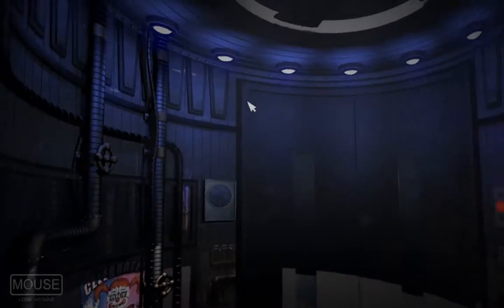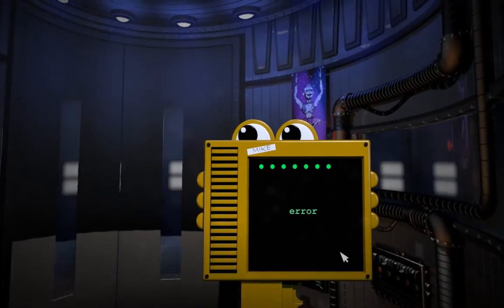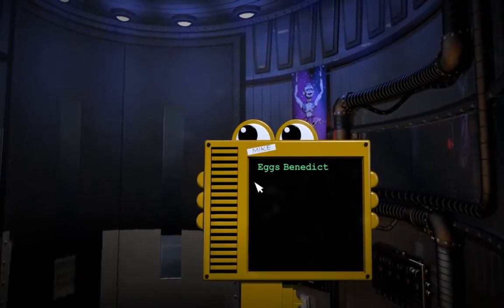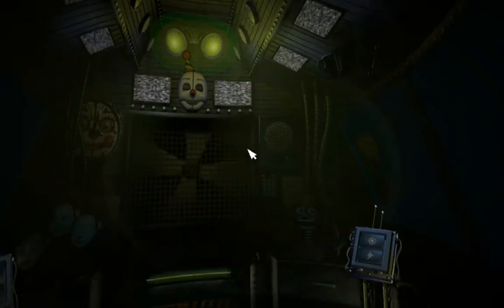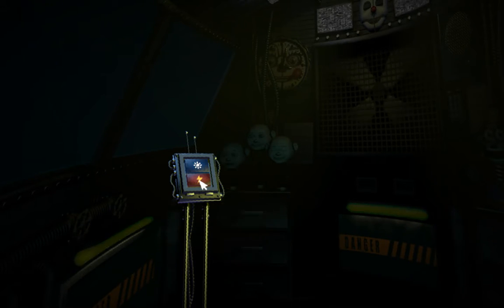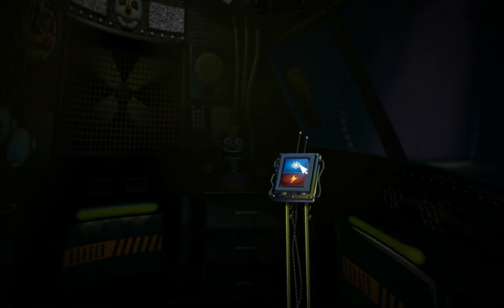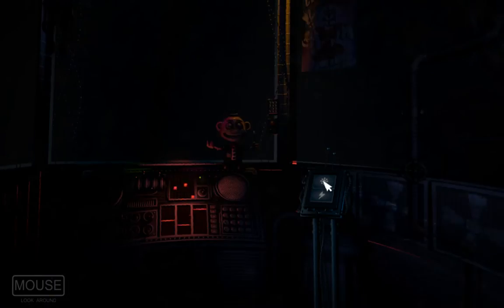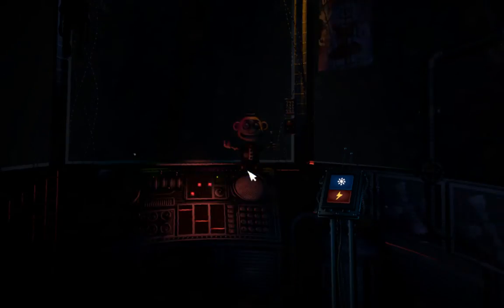Five Nights at Freddy's: Sister Location Night 1 (welcome eggs benedict)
Five Nights at Freddy's is an indie point-and-click survival horror video game created by Scott Cawthon. The game centers on a fictional pizza restaurant called "Freddy Fazbear's Pizza", where the player must act as a night security guard, defending themselves from the malfunctioning animatronic animal characters by tracking their movement through the facility using security cameras.

Five Nights at Freddy's was first released on August 8, 2014, on Desura. On August 20, 2014, after it was approved by the service's crowdsourcing platform Greenlight, Five Nights at Freddy's was also released via Steam. Mobile ports of the game have been released for Android and iOS.

Five Nights at Freddy's was the top-selling game on Desura for the week ending August 18, 2014, and the game became the subject of a number of popular "Let's Play" videos on YouTube. Three sequels have been released: Five Nights at Freddy's 2 on November 10, 2014, Five Nights at Freddy's 3 on March 2, 2015, and Five Nights at Freddy's 4 on July 23, 2015. And now the Five Nights at Freddy's is an indie point-and-click survival horror video game created by Scott Cawthon. The game centers on a fictional pizza restaurant called "Freddy Fazbear's Pizza", where the player must act as a night security guard, defending themselves from the malfunctioning animatronic animal characters by tracking their movement through the facility using security cameras.

Five Nights at Freddy's was the top-selling game on Desura for the week ending August 18, 2014, and the game became the subject of a number of popular "Let's Play" videos on YouTube. Three sequels have been released: Five Nights at Freddy's 2 on November 10, 2014, Five Nights at Freddy's 3 on March 2, 2015, and Five Nights at Freddy's 4 on July 23, 2015. was released on October 7, 2016